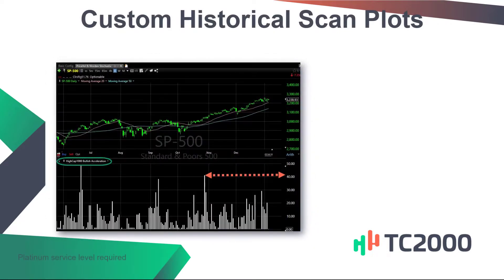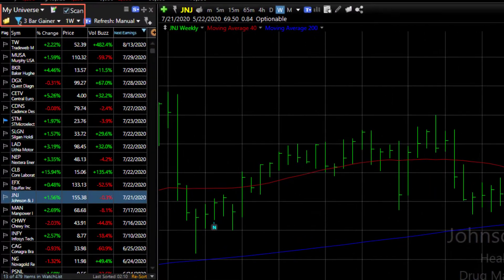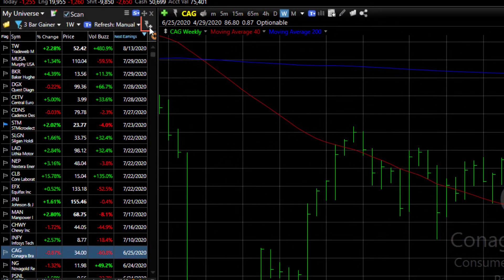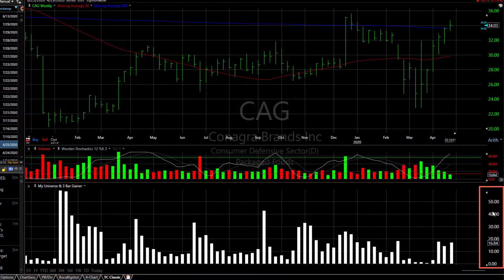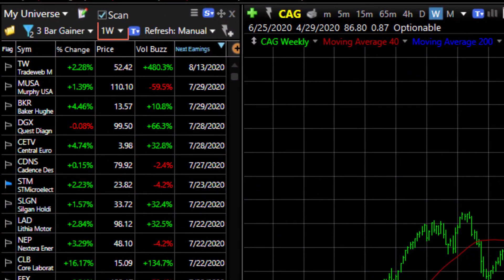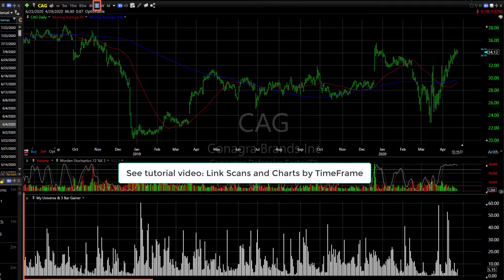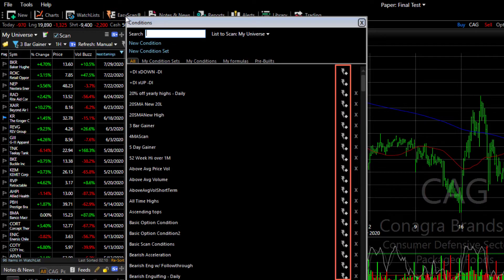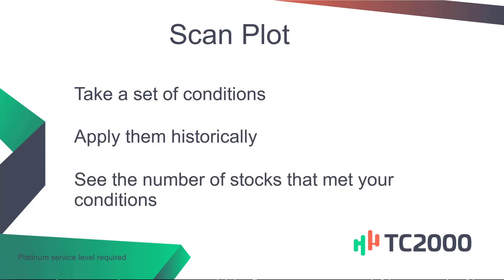Plot Scan Results Over Time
TC2000 allows you to plot scans historically to see for any bar on the chart how many stocks in your WatchList passed your conditions. You can create custom historical counts on any WatchList, any conditions and any timeframes.